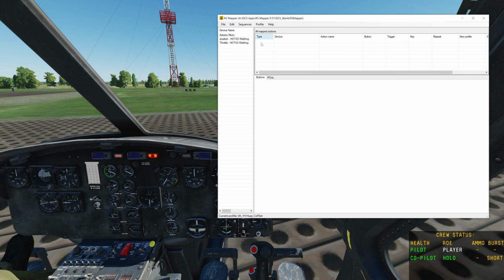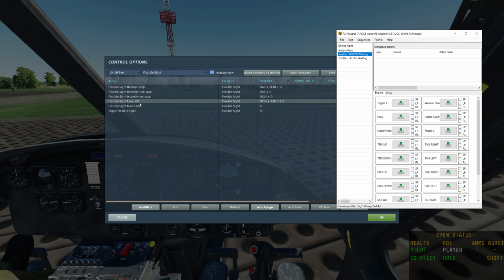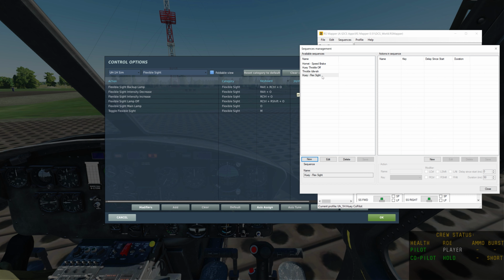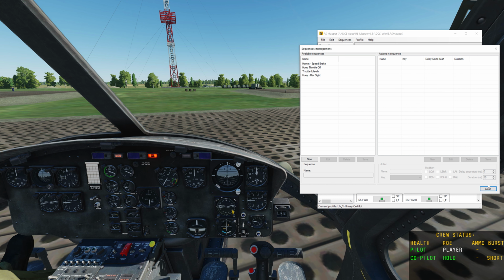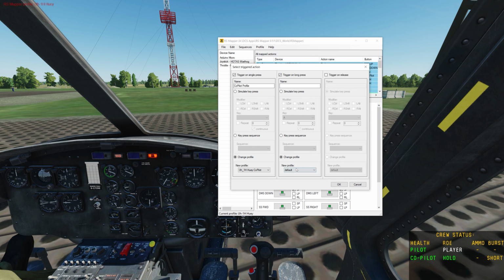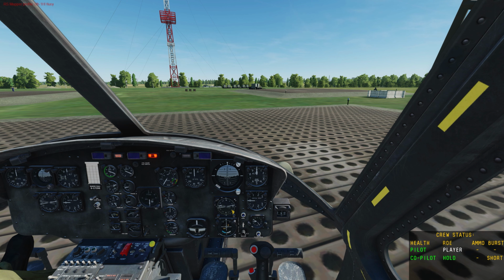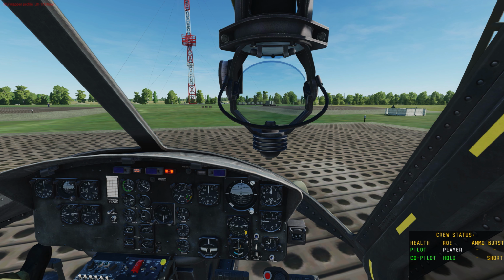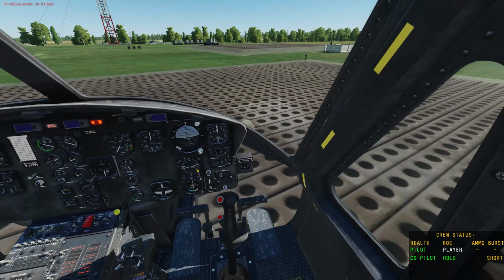How To RSMapper : 2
DCS World
Hey Peeps! This is just a quick video demonstrating how multiple profiles for a single aircraft can be beneficial. I hope you enjoy this!